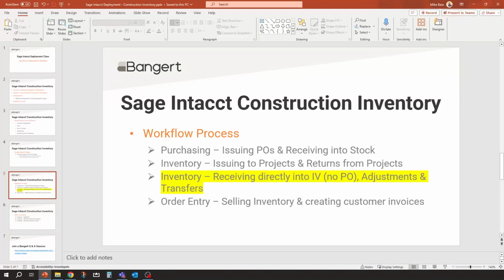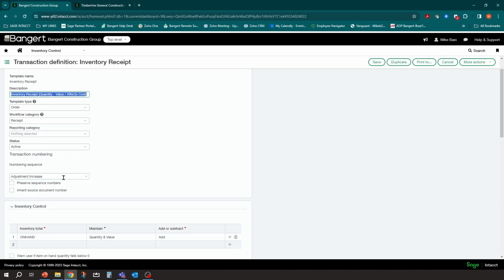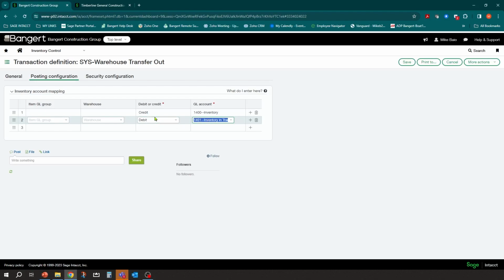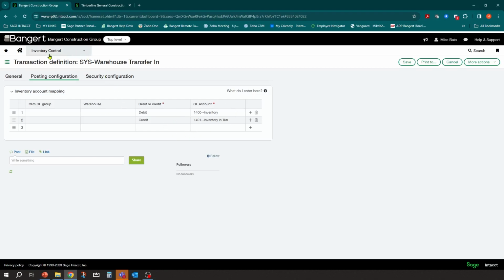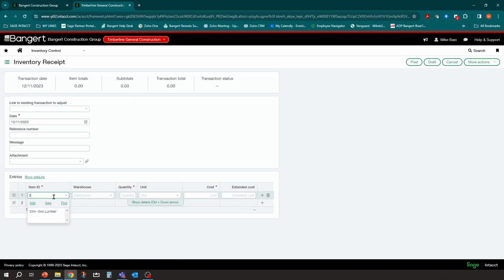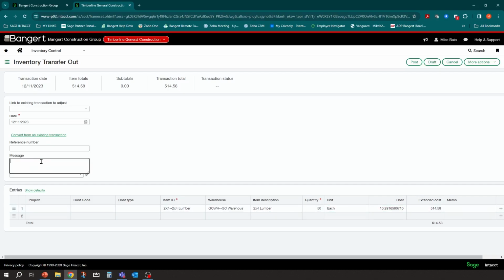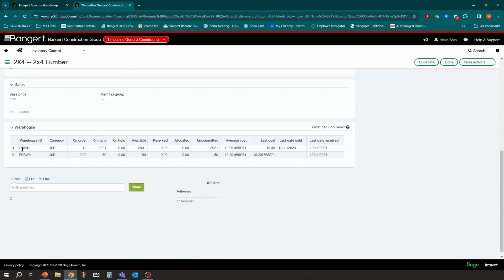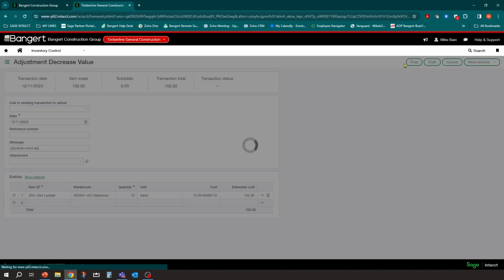Sage Intacct Construction Inventory Part 7: Workflow for Inventory Transfers Between Warehouses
In the 7th part of the Sage Intacct Construction Inventory Workflow and Configuration series, we dive into the workflow process of receiving inventory into stock (if you're not using purchasing, etc.), inventory transfers between warehouses, and making adjustments for inventory value and quantity in Sage Intacct Construction.